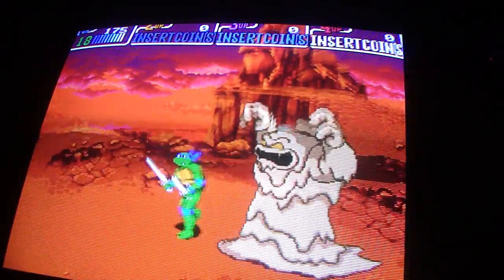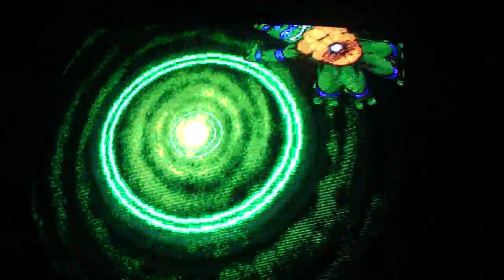TMNT Turtles In Time: Arcade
Cowabunga Dudes.